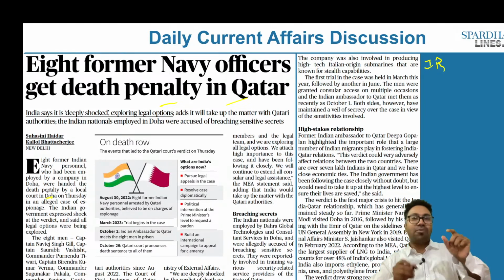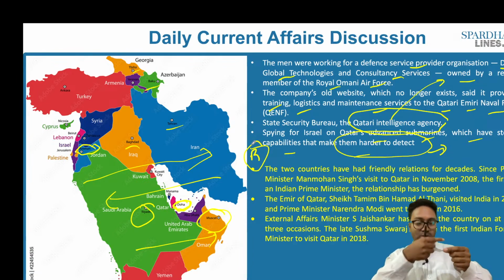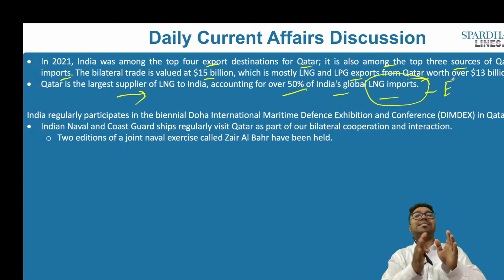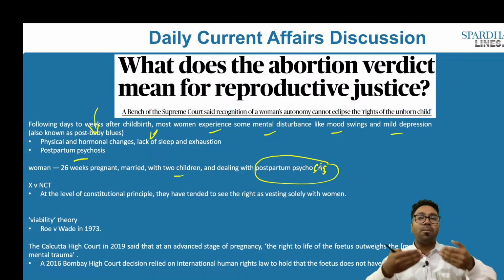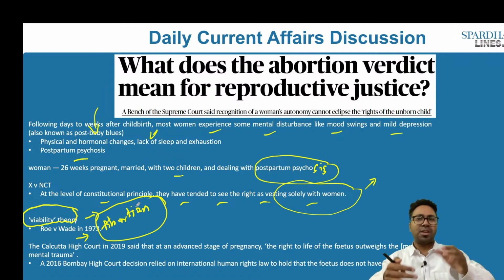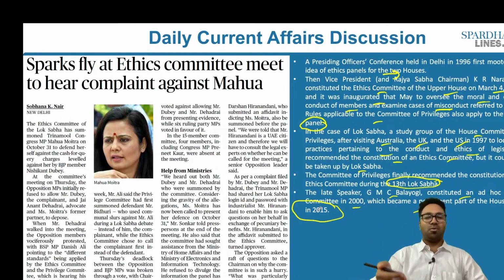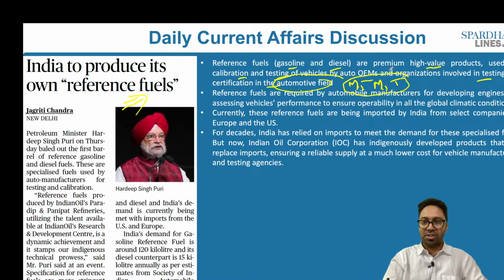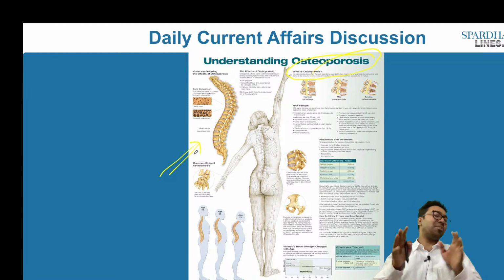27th October 2023 I The Hindu Analysis| Spardha Lines | IAS/KAS/PDO/PSI/Group-C/FDA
Spardha Lines Team is dedicated to simplifying exam preparation for aspirants by providing alternative and comprehensive current affairs for various competitive exams at the state and national levels.

In this episode of 'The Hindu' analysis, we will examine the news articles published in The Hindu Newspaper on 27th October 2023. These analysis videos provide valuable insights for UPSC, KPSC, SSC, and Railways Civil Services Examinations. Aspiring candidates are encouraged to view the complete lecture on The Hindu News Analysis to enhance their comprehension of current affairs articles. Our coverage focuses on the significant articles and editorials from The Hindu, tailored specifically for the UPSC/IAS and KPSC Prelims and Mains exams.

Topics:
00:00 Eight former Navy officers get death penalty in Qatar
11:51 What does the abortion verdict mean for reproductive justice ?
20:57 Sparks fly at Ethics committe meet to hear complaint against Mahua
26:56 India to produce its own "reference fuels"
30:20 Unmasking the Indian osteoporosis care crisis